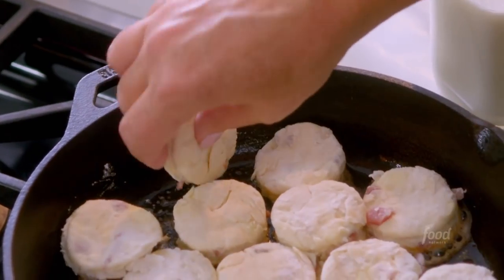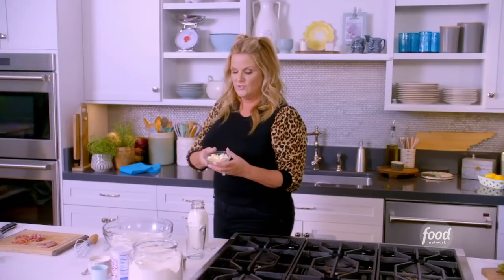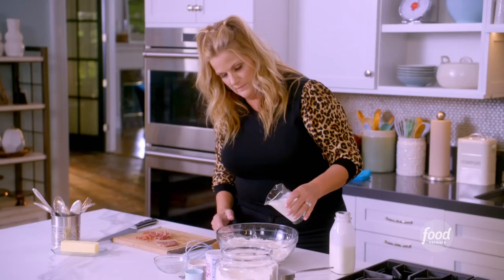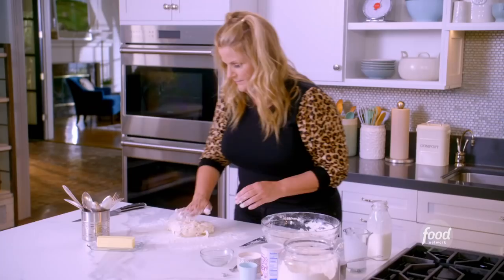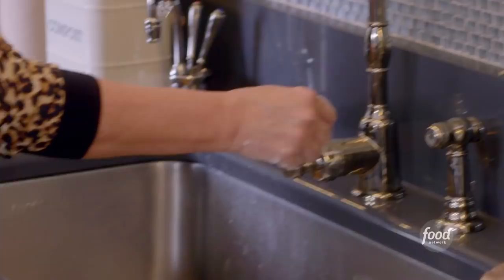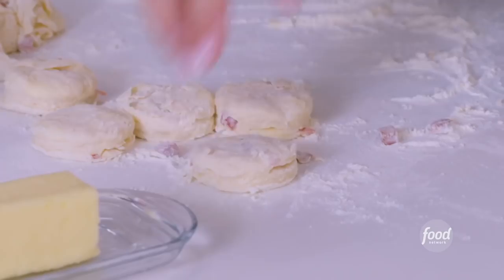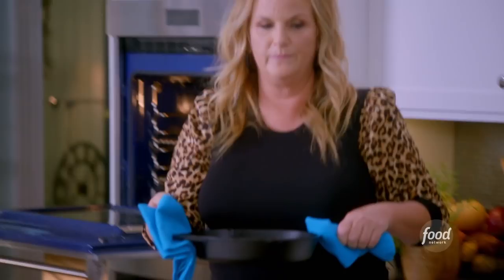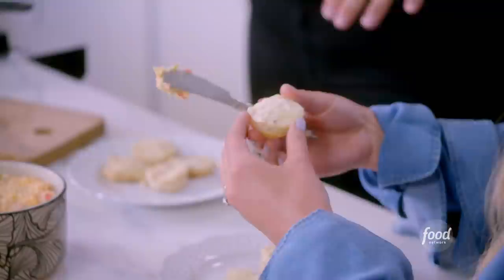Trisha Yearwood's Country Ham Biscuits | Trisha's Southern Kitchen | Food Network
Trisha puts diced country ham in her mini biscuits and mixes up an easy pimento cheese!

Country Ham Biscuits and Scallion-Pimento Cheese
RECIPE COURTESY OF TRISHA YEARWOOD
Level: Easy
Total: 40 min
Active: 30 min
Yield: 16 biscuits

Ingredients

Scallion-Pimento Cheese:

Two 7-ounce bricks sharp white Cheddar, finely grated
Two 4-ounce jars pimentos, drained and diced
1/2 cup mayonnaise
1/4 cup chopped scallions

Country Ham Biscuits:

2 cups all-purpose flour, plus more for dusting
1 tablespoon baking powder
1/4 teaspoon kosher salt
4 tablespoons unsalted butter, cut into cubes and chilled, plus 1 tablespoon for the skillet
3/4 cup buttermilk, well shaken
1/4 cup finely diced country ham

Directions

Special equipment: a 2-inch biscuit cutter

Preheat the oven to 450 degrees. Place a 10-inch cast-iron skillet in the oven to heat.

For the scallion-pimento cheese: Stir together the cheese, pimentos, mayonnaise and scallions in a large bowl. Set aside, or if making ahead, place in the fridge until ready to use.

For the country ham biscuits: Mix the flour, baking powder and salt in a bowl. Using a pastry blender or 2 table knives, cut the cold butter cubes into the flour until it resembles coarse meal. Use a fork to stir in the buttermilk to make a soft dough that comes together and leaves the sides of the bowl (make sure all the flour is worked in). Stir in the ham. Turn the dough out onto a lightly floured board and knead 3 or 4 times until smooth and manageable.

With your hands or a floured rolling pin, flatten the dough to a thickness of 1/2 inch. Cut the dough out with a 2-inch floured biscuit cutter.

Remove the skillet from the oven and melt the remaining 1 tablespoon butter in it. Place the biscuits in the skillet. Bake until lightly browned, 10 to 12 minutes.

To serve: Split the biscuits and serve with a generous spread of pimento cheese.